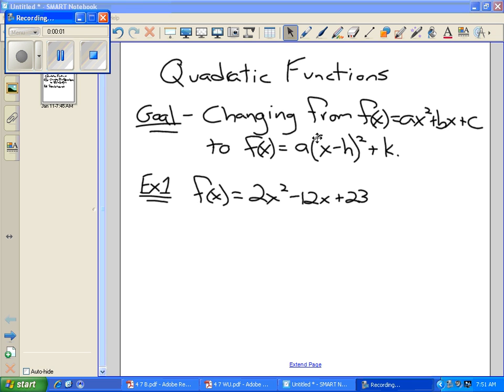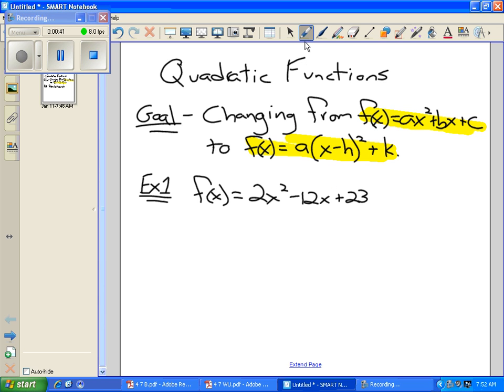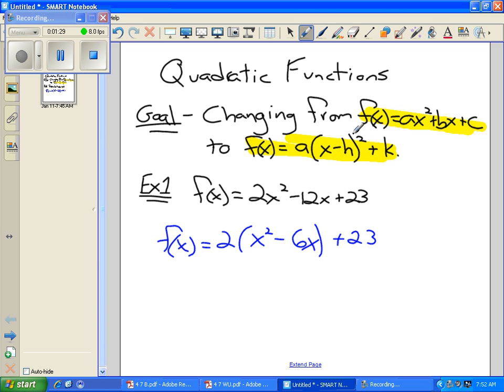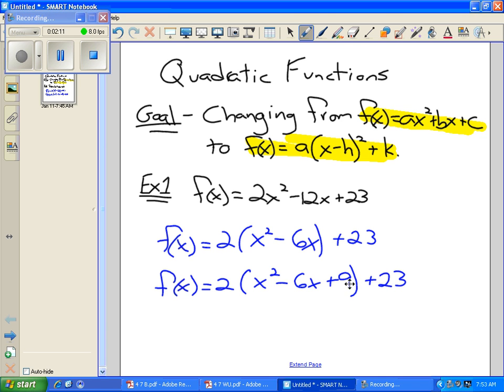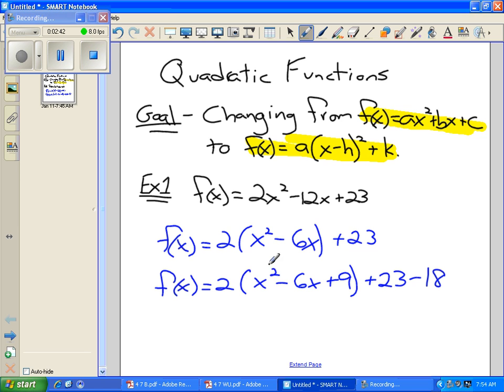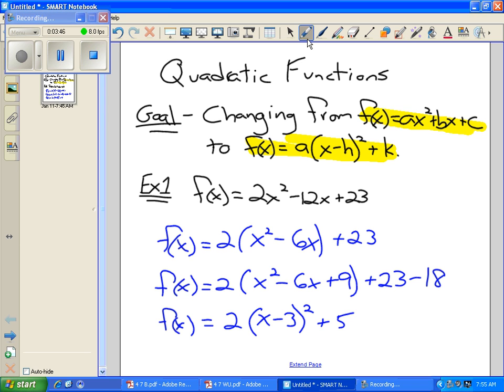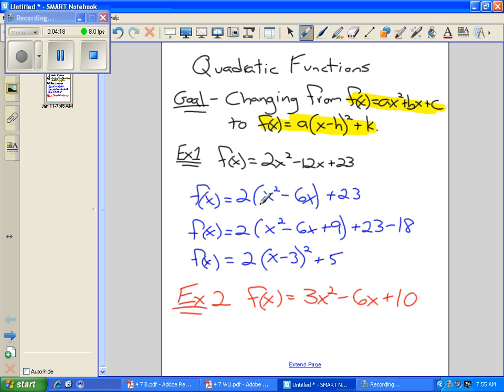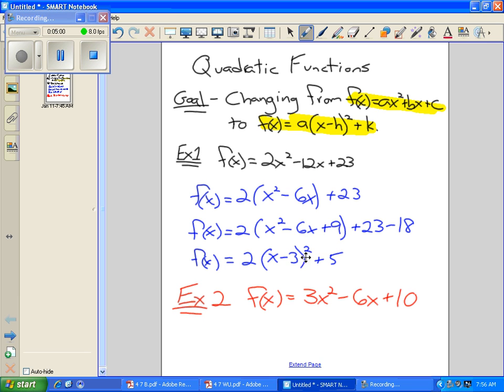Section2.6 Quadratics to Vertex Form.wmv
This video shows and explains how to change a quadratic function into vertex form. An example is worked out and then a practice problem is given.